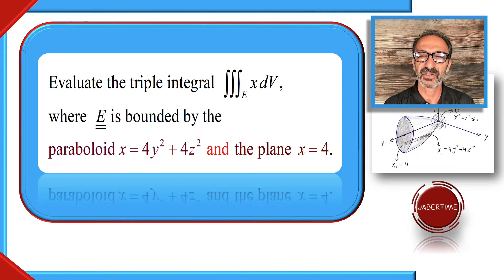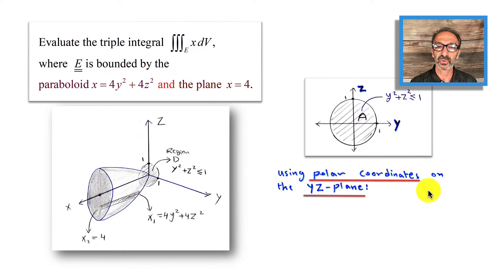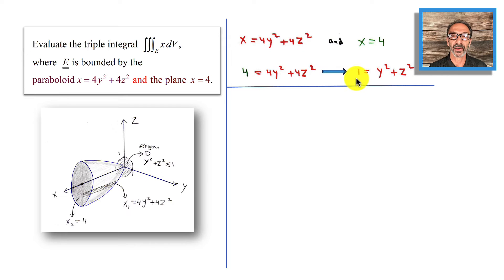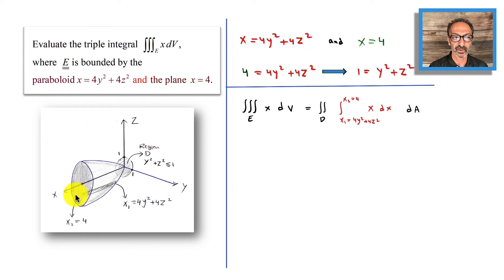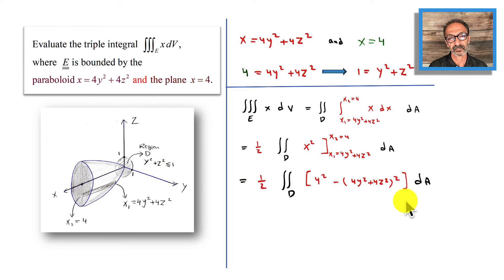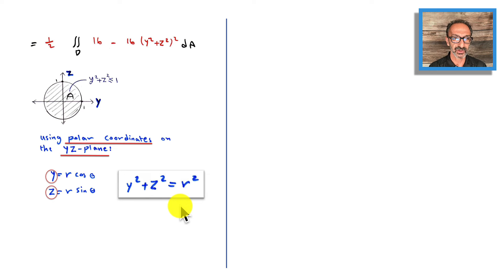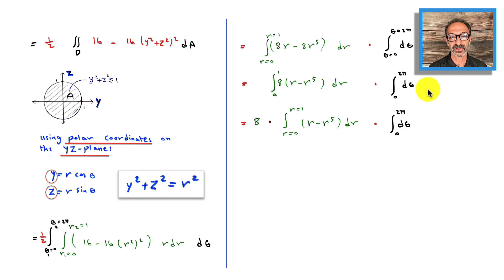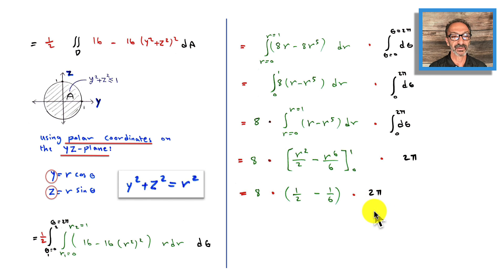Triple Integral between a Paraboloid and a Plane.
JaberTime